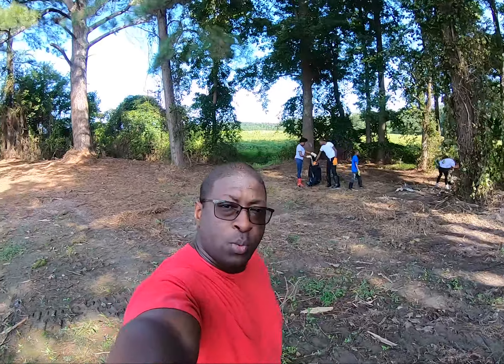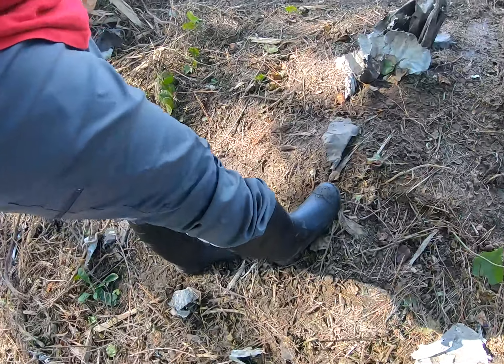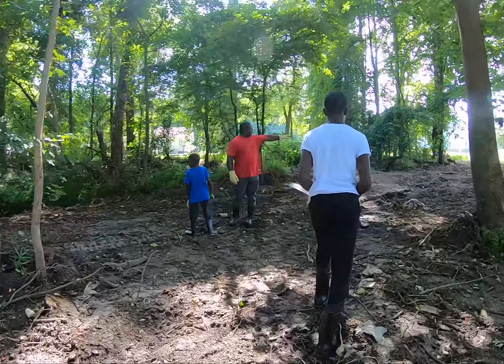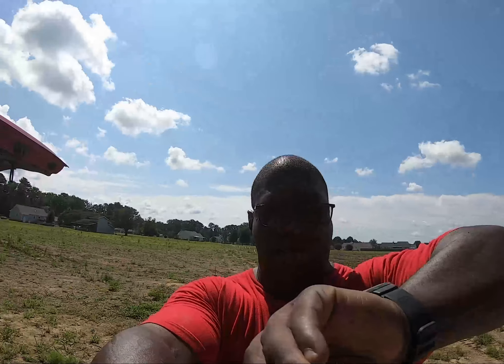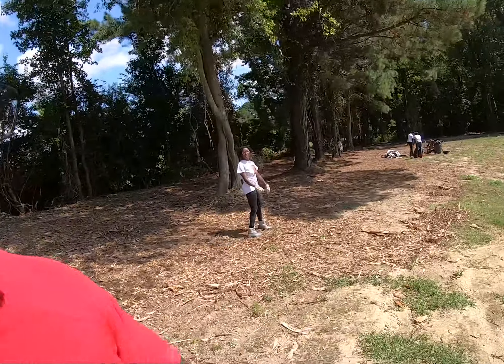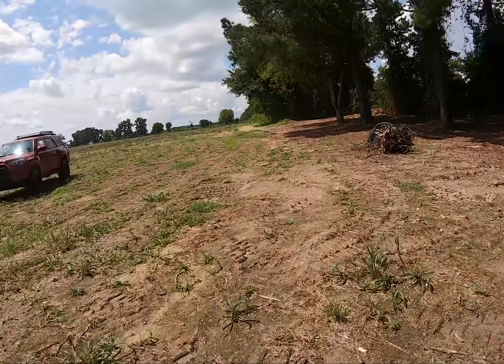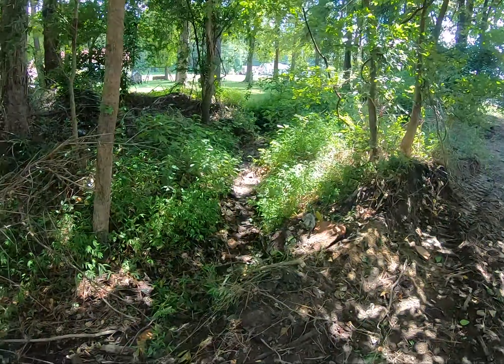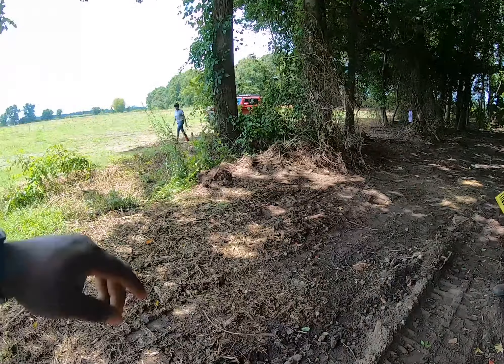Sunday clean up out on the land.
Grabbed boats, gloves, and water then departed at 10am to the land. Yota was loaded with a heavy duty rake, construction grade garbage bags, and a machete